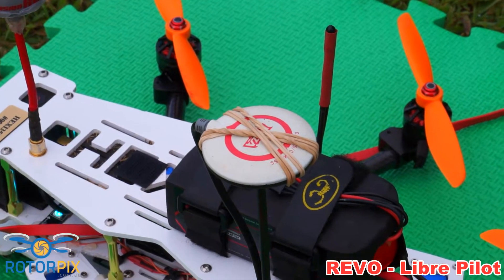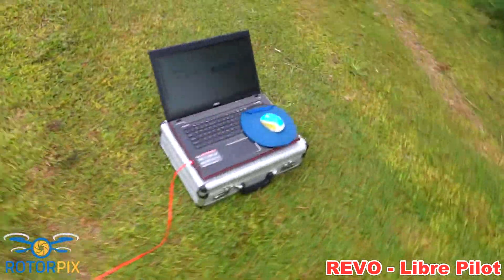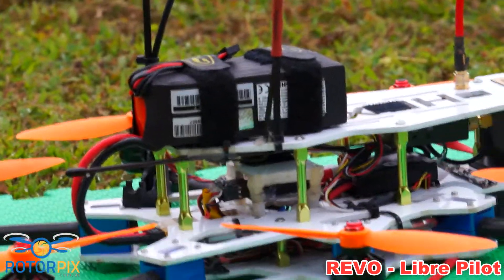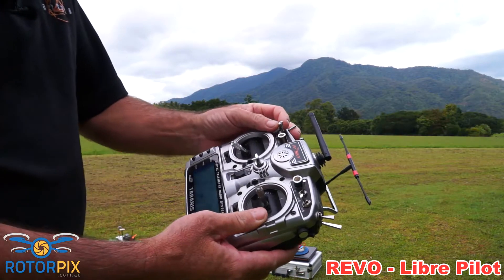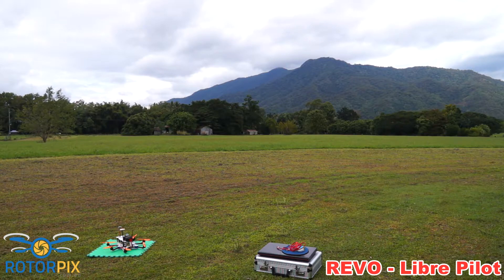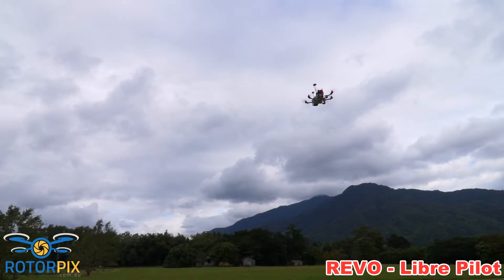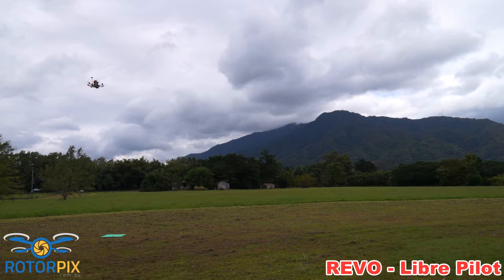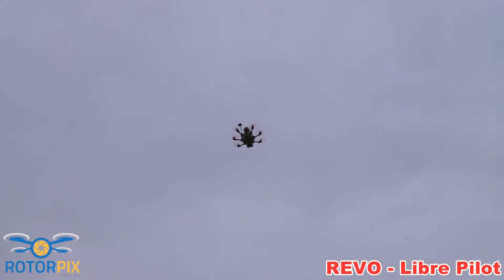Revo Libre Pilot RTB & Land DJI GPS Hexacopter TBS Crossfire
Mounted a DJI GPS to my custom Hexacopter running Libre Pilot on the REVO flight controller.